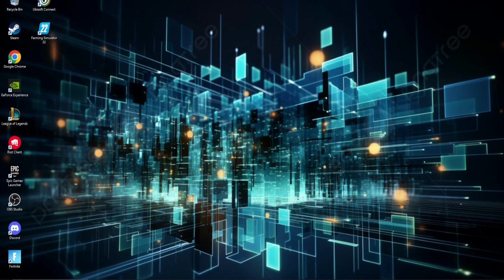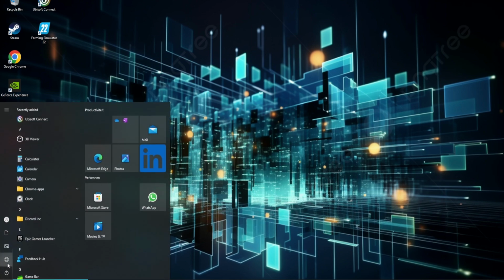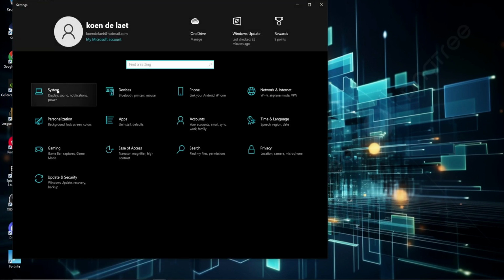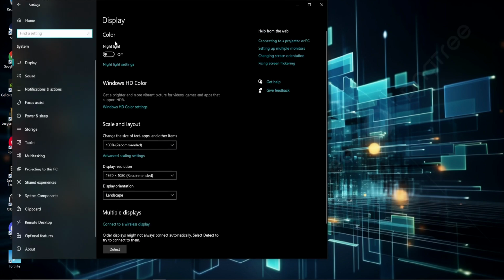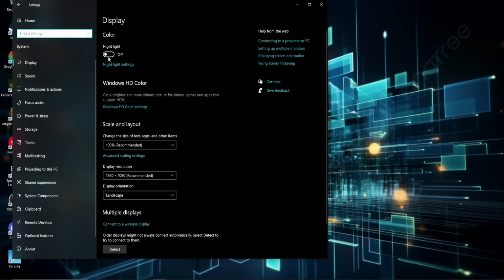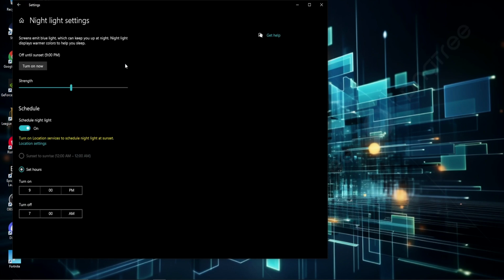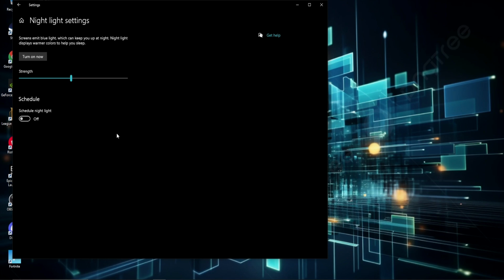How To Turn Off Blue Light On Your Windows Pc (Better For Your Eyes) (2024)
In this easy tutorial I show you how to turn off blue light on your windows pc. This will benefit your eyes and even your sleep.